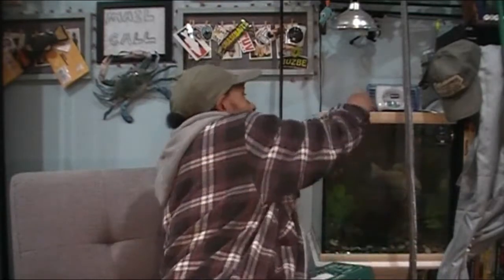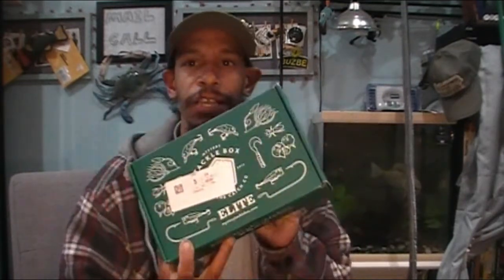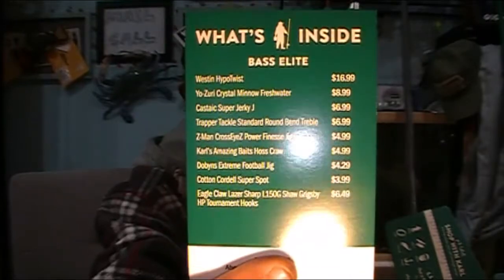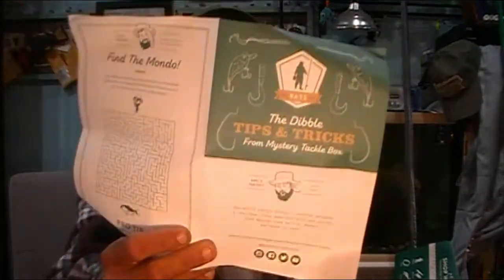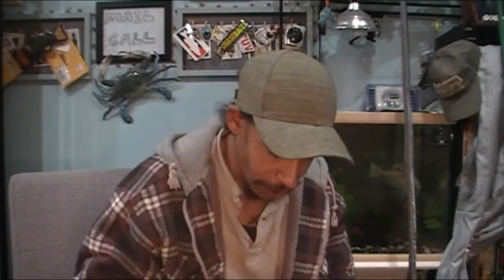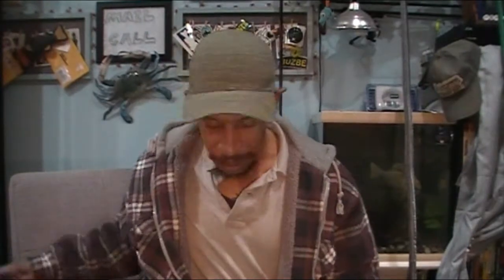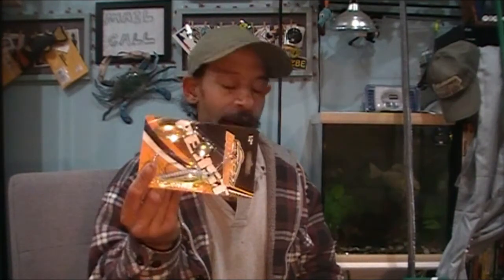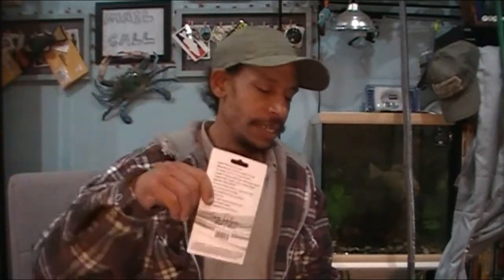Mystery Tackle Box, October. 2020 MTB elite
If you like the baits and box shown in this video, and would like your own  MTB  you can order a MysteryTackleBox in a variety of styles and tier sizes at the following website
  or code  "MULTI15"  for $15 off a multi-month subscription.

Westin Lures                        ($16.99)    HypoTwist                                   5:05
Yo-Zuri                                     ($8.99)   Crystal minnow                           6:47
Castaic                                    ($6.99)   Super Jerky J                               8:47
Trapper Tackle                       ($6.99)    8pk Treble hooks                      11:00
Z-Man                                      ($4.99)    CrossEyeZ finesse jig              14:15
Karl's Amazing baits             ($4.99)    Hoss Craws                               16:40
* Dobyns                                 ($4.29)     Extreem Football Jig               18:05
                     * Substituted with a Dobyns SpinnerBait
 * Dobyns D Blade Beast 1/2 oz  Chart/Shad ( $ 5.99 ) @Tackle Warehouse

Cotton Cordell                        ($3.99)    Supper Spot                               21:20
EagleClaw                               ($6.49)    Shaw Grigsby hooks 8pk         24:30

For those who are interested in ordering a Rush Tackle Box. they are holding a limited-time promotion where you can receive a box for simply the cost of shipping and handling.